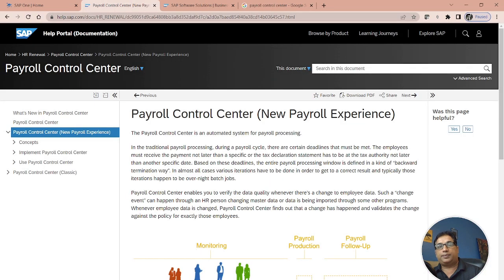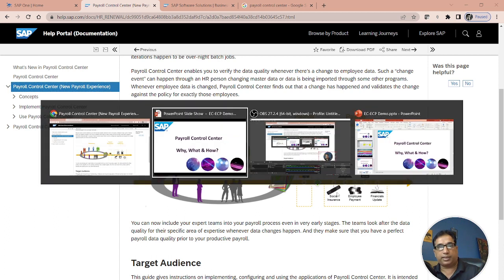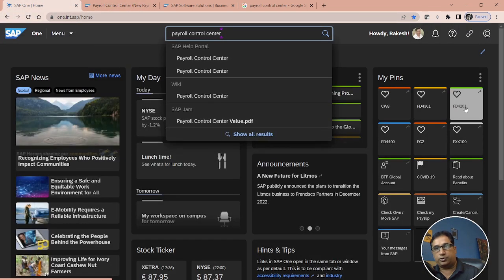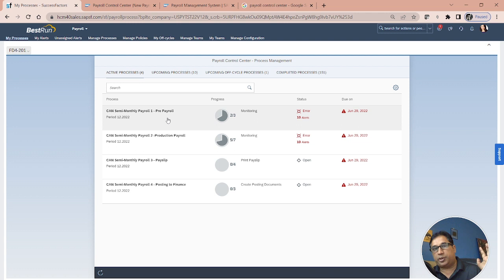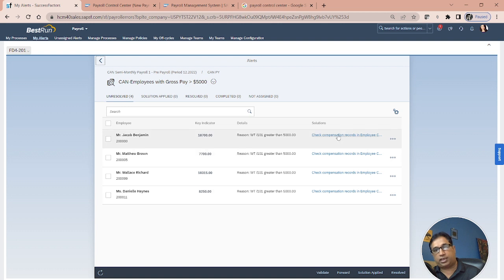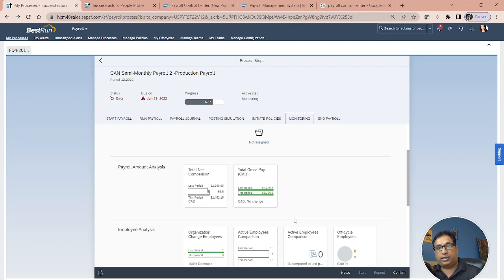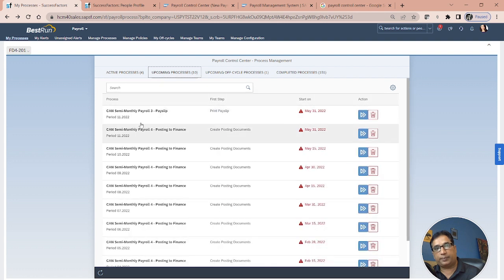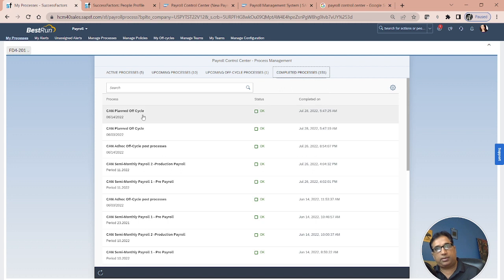PCC Why What and How mono